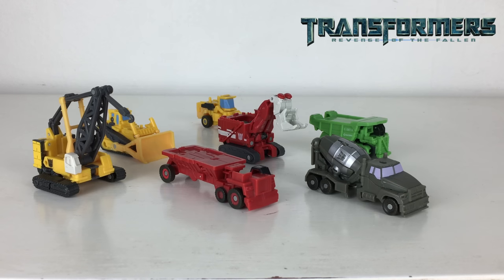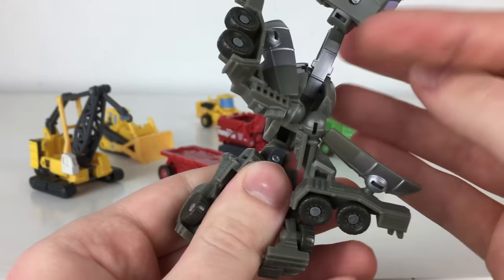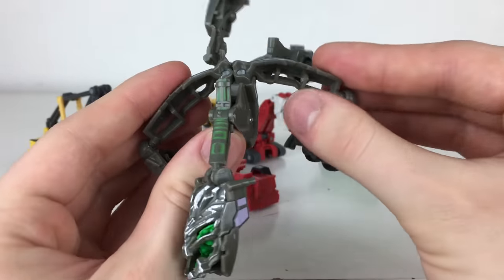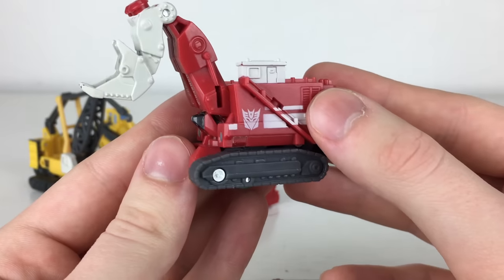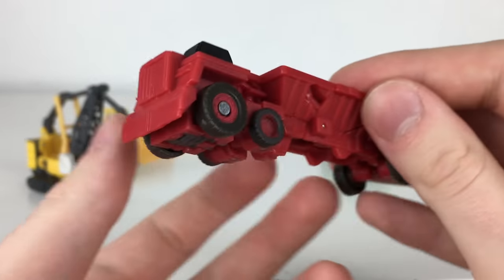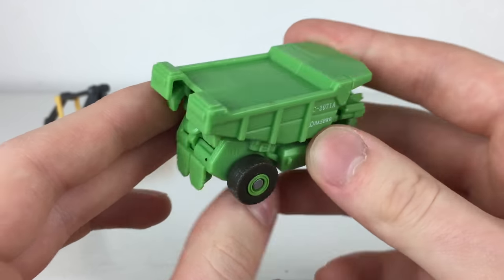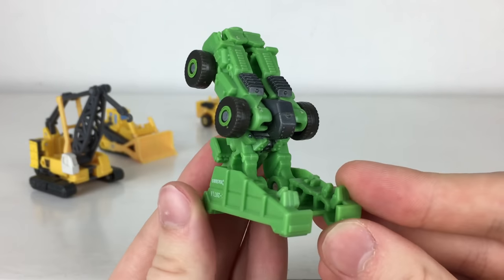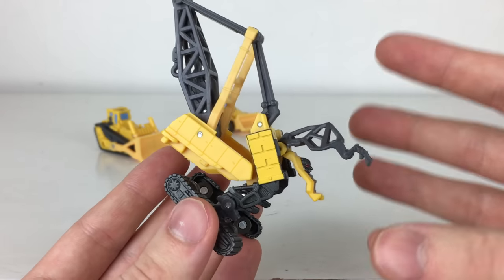Transformers Revenge Of The Fallen Legends Class EZ Collection Devastator Review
All of my videos are created for the mature 13+ category and NONE of my uploads are intended for viewers aged 12 and under.